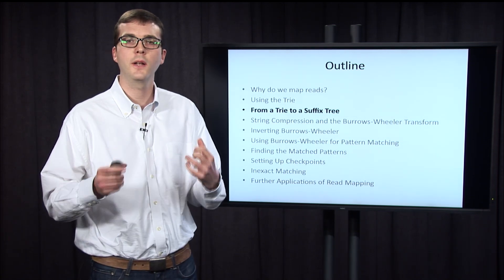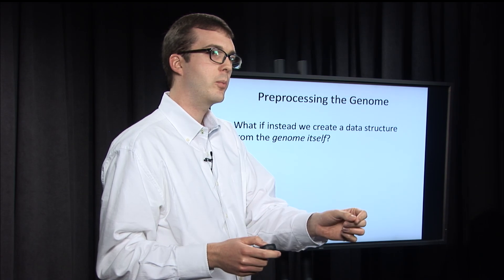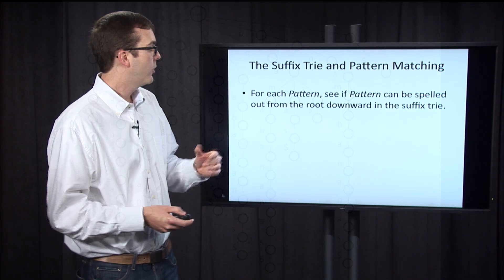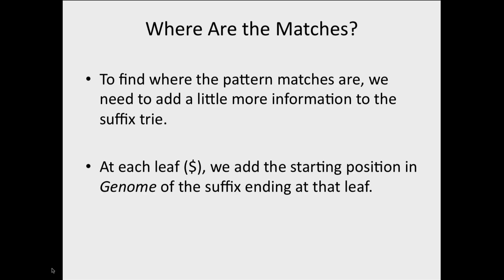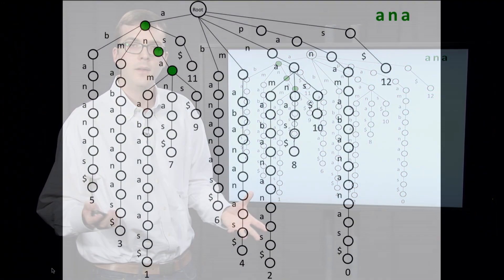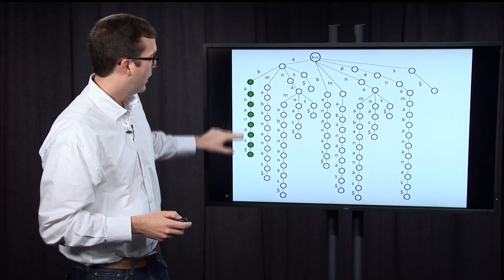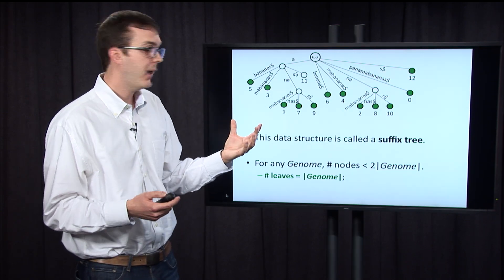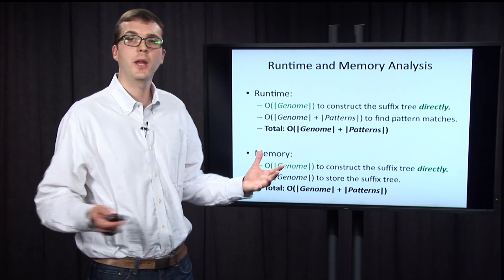From a Trie to a Suffix Tree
This is Part 3 of 10 of a series of lectures on "How Do We Locate Disease-Causing Mutations?" covering Chapter 9 of Bioinformatics Algorithms: An Active Learning Approach, by Phillip Compeau and Pavel Pevzner.